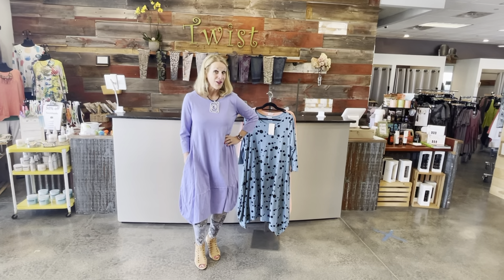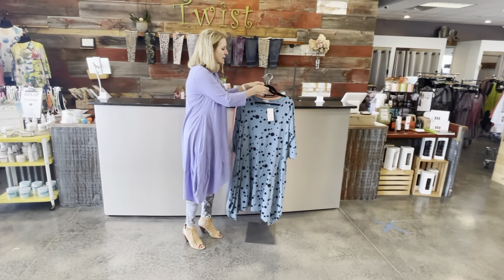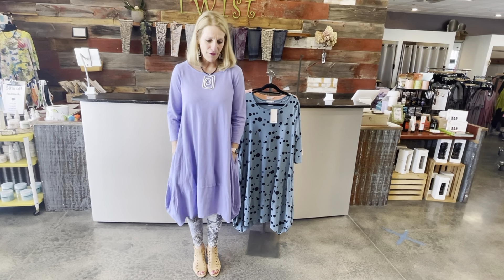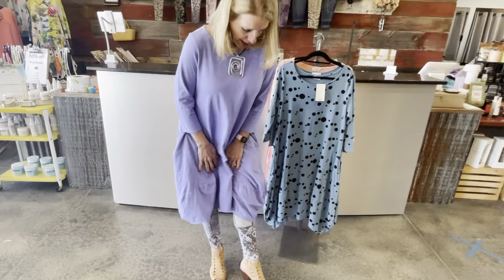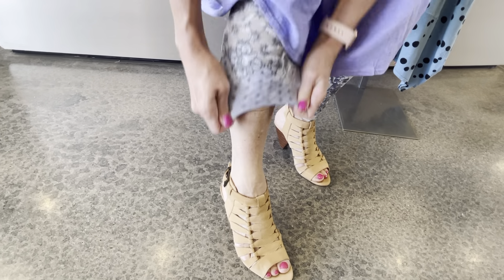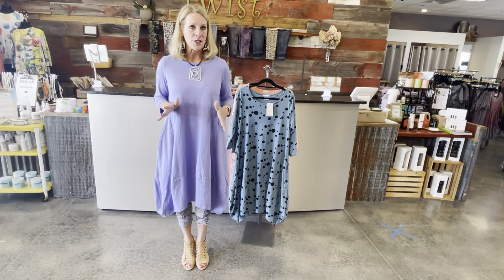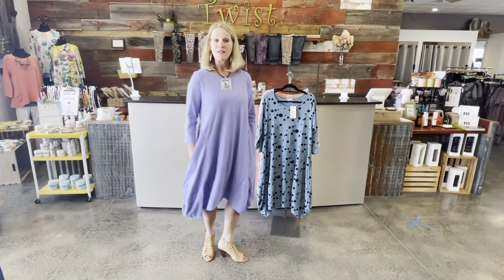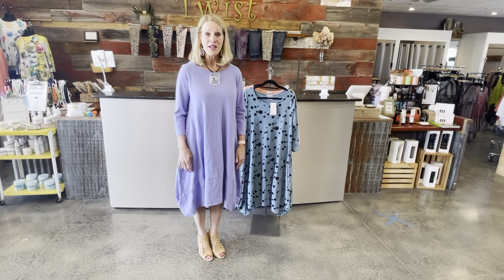FUN New Bubble Dresses!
New LAVENDER Bubble Dress in from Prairie Cotton! USA 🇺🇸 made and 100% cotton, this darling dress comes S-XL.